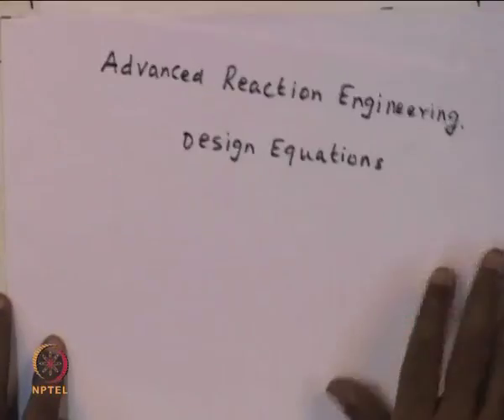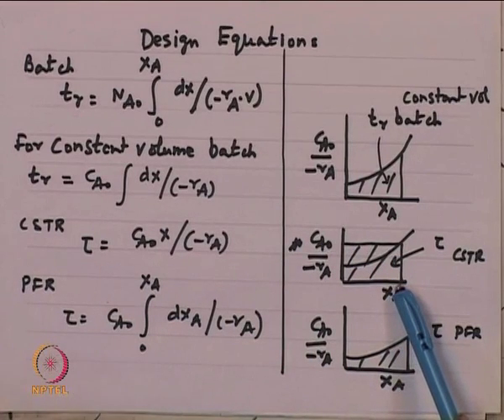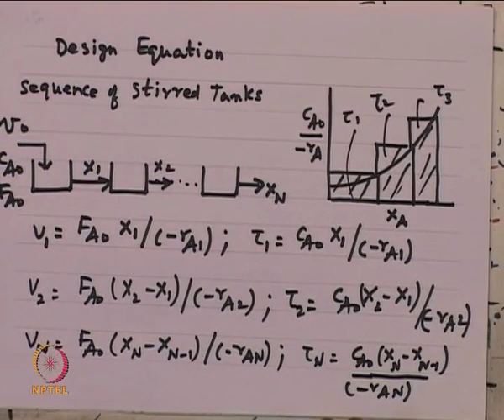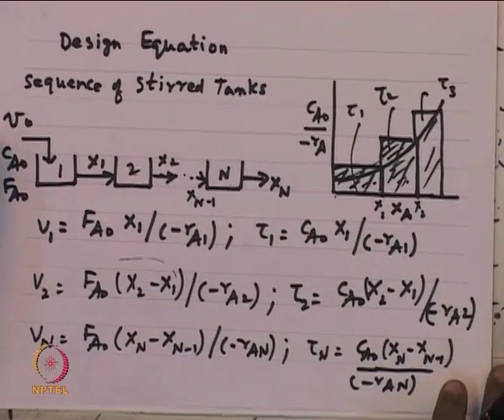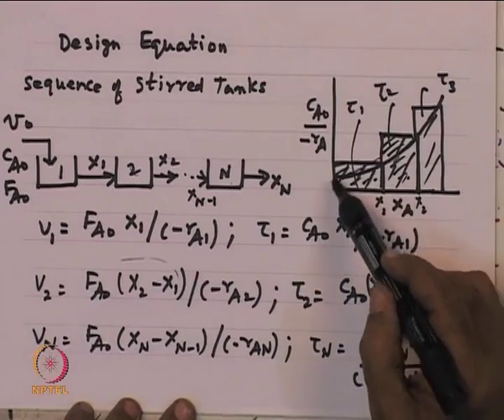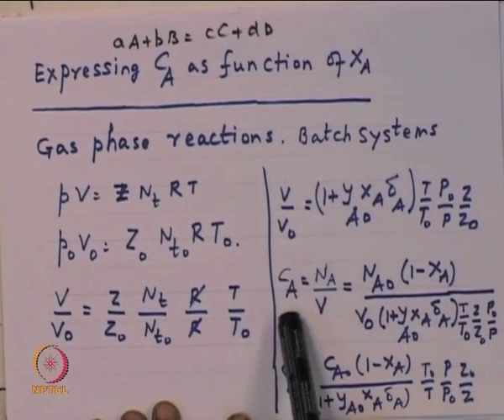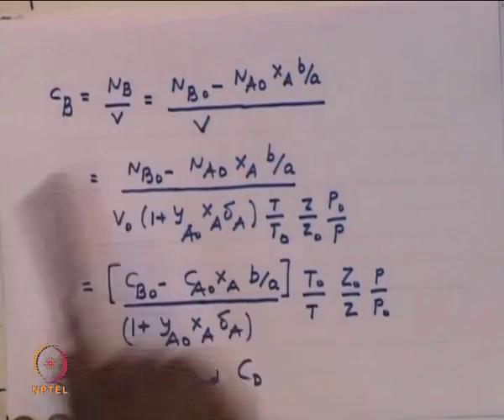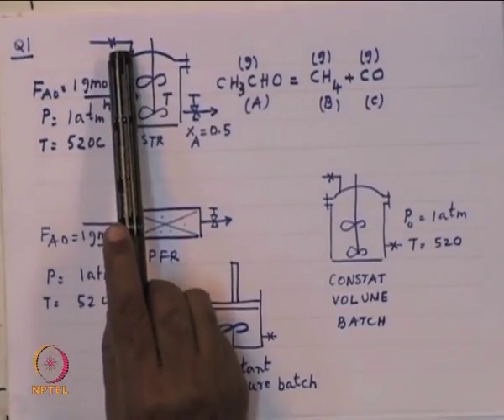Mod-01 Lec-04 Design Equations – Illustrative Examples